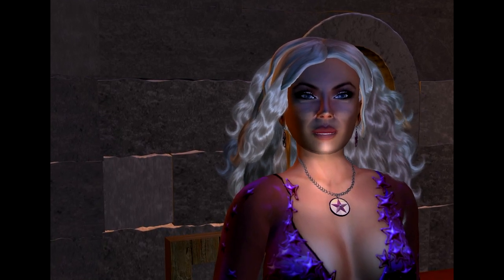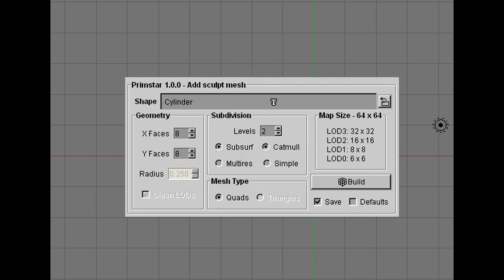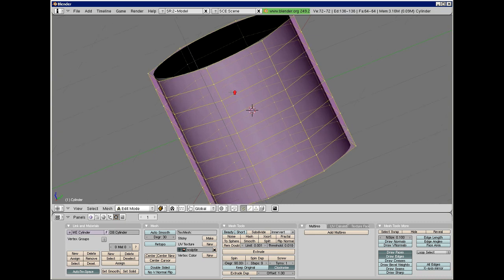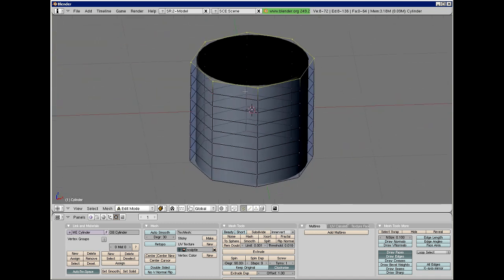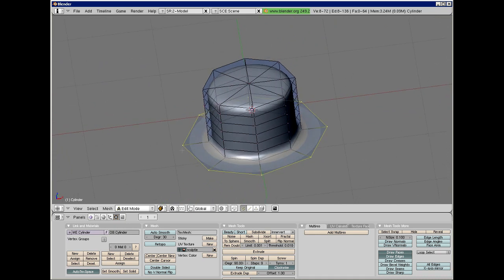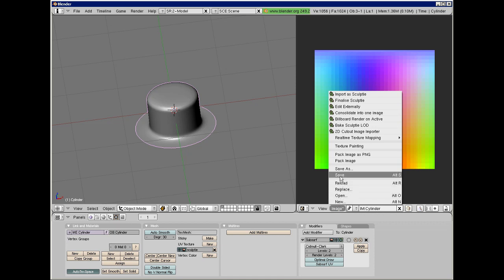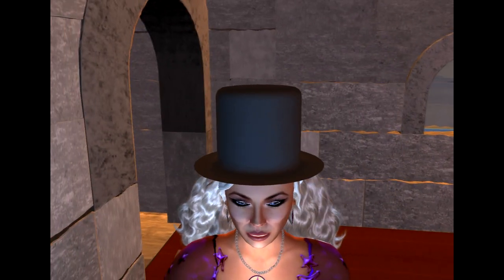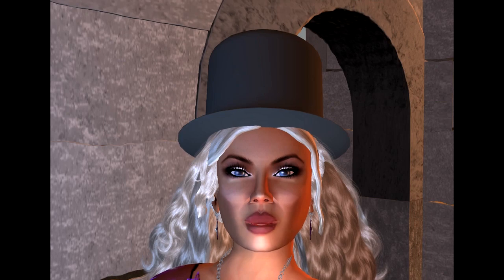sculpted-prims I (Blender 2.49)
abstract:The tutorial shows in easy steps:

how to create an object with blender and export it as a sculptie map (UV-texture) for usage in Second life.
We assume, that you have basic knowledge about the blender user interface.
But we still provide enough background information, so that even blender newbies can follow the process.